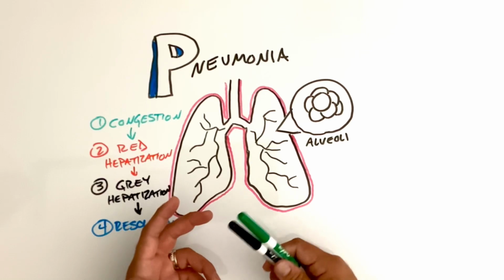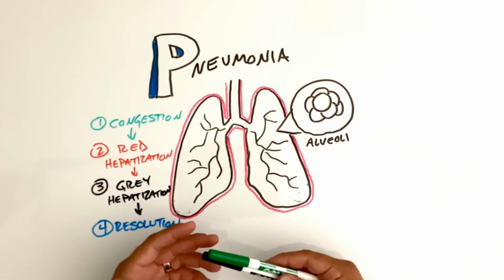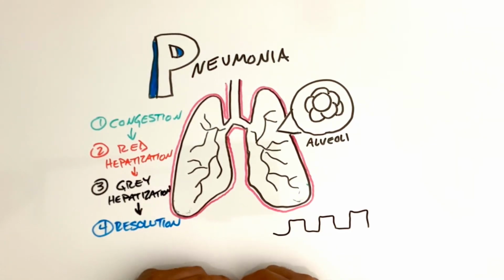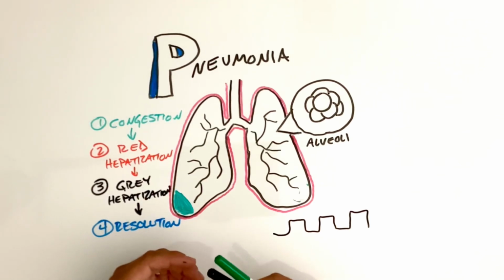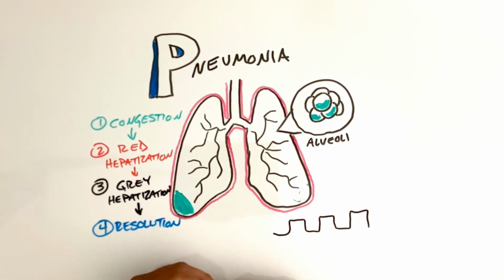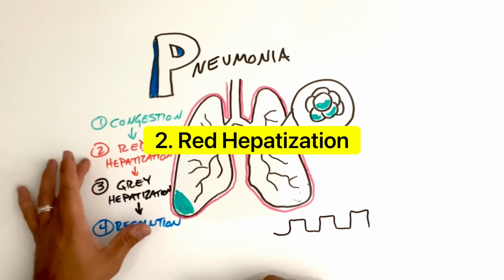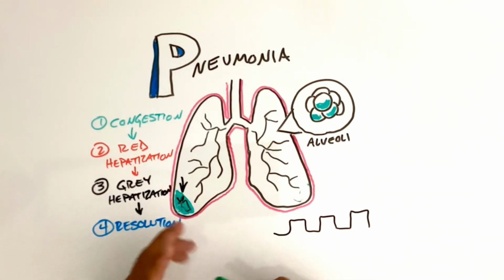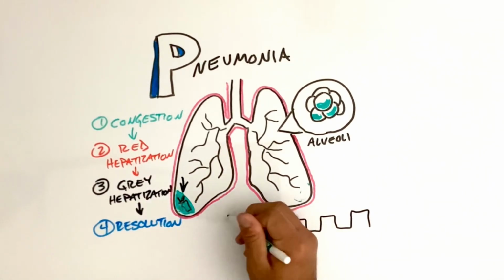Pneumonia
A brief description and overview of pneumonia, signs and symptoms and how it is treated prehospital ￼